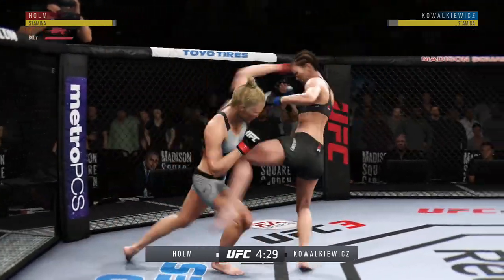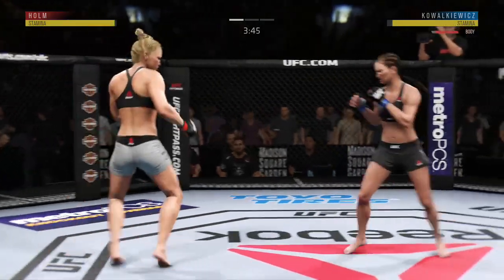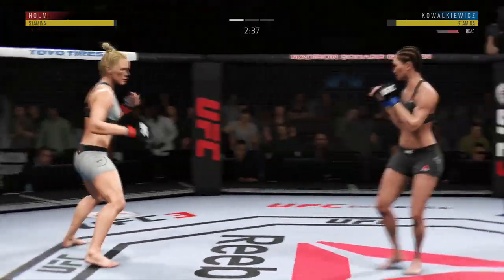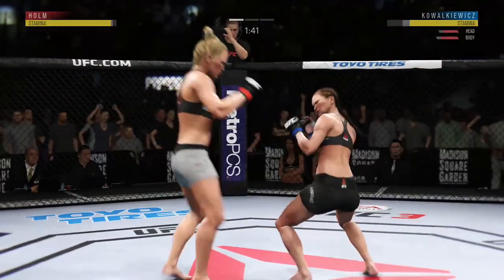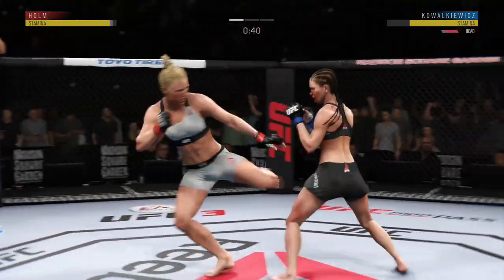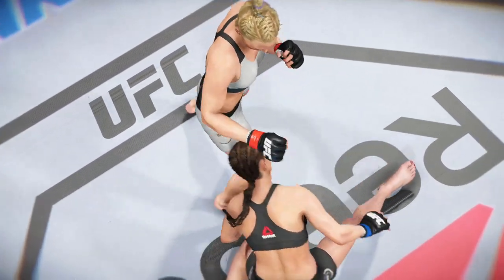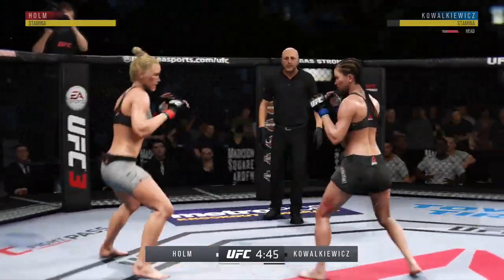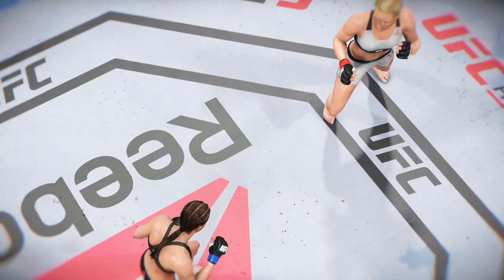Holly Holm vs Karolina Kowalkiewicz (Kickboxing)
Stand And Bang Mode